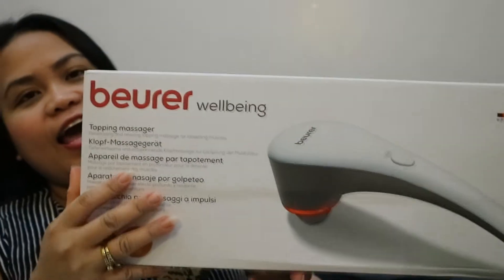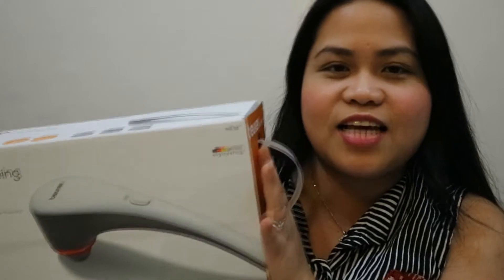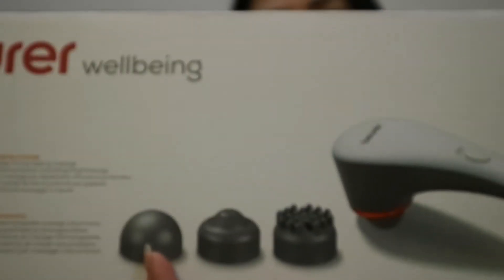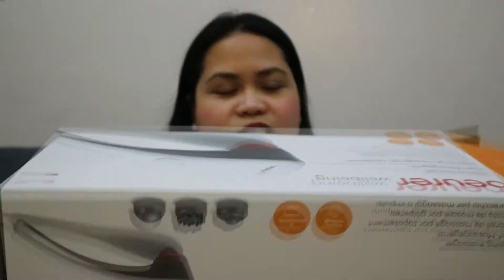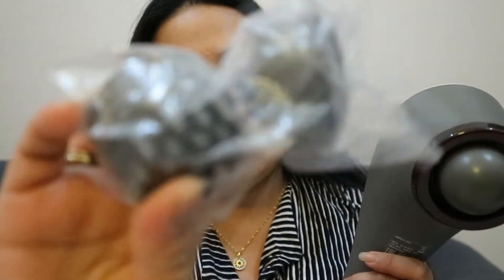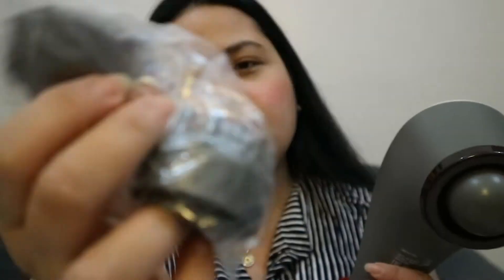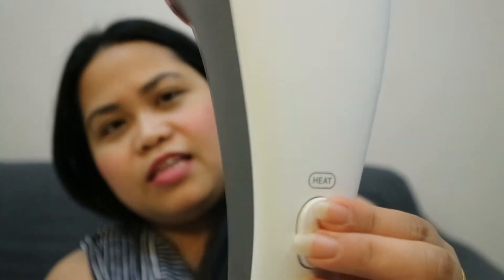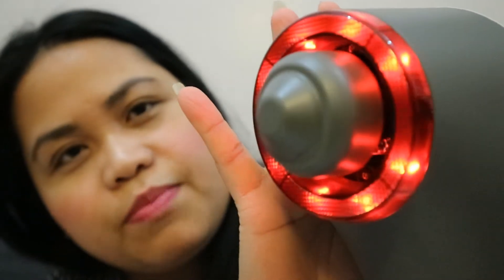BEURER MG55 TAPPING MASSAGER UNBOXING